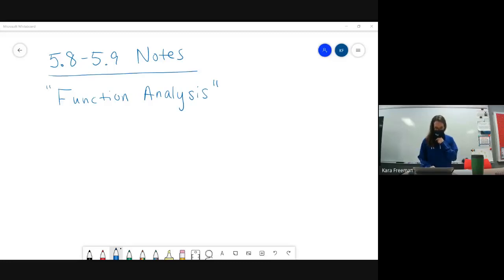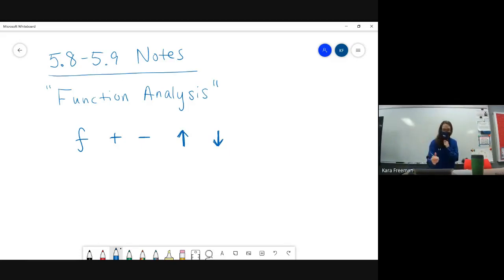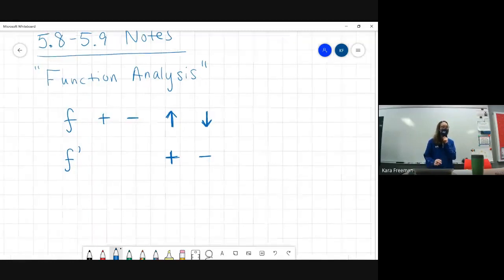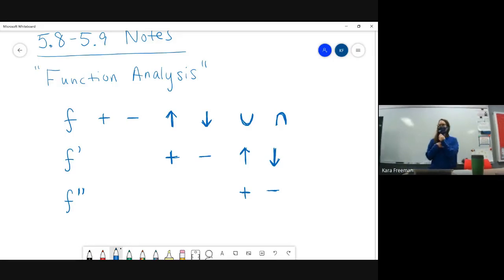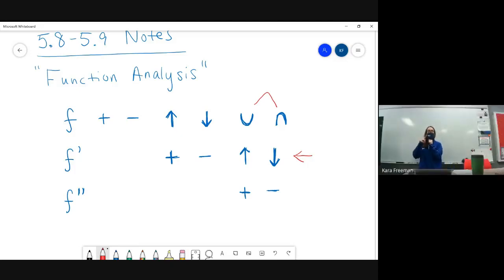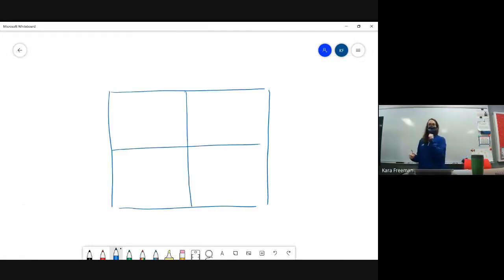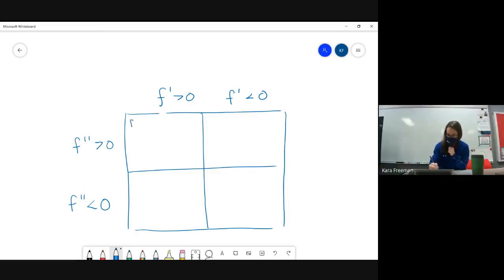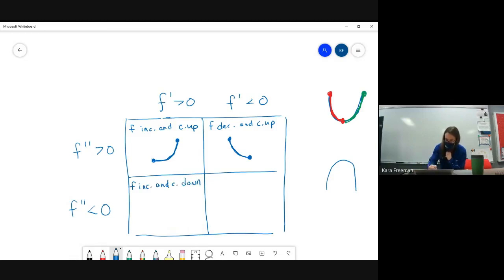Intro to Function Analysis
BC 5.8-5.9a